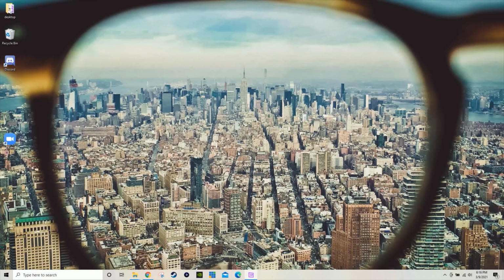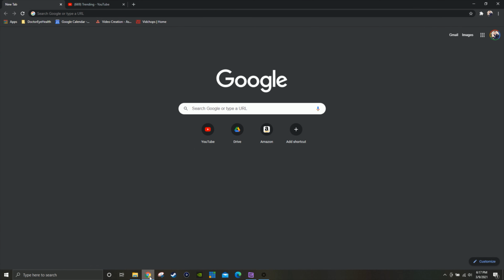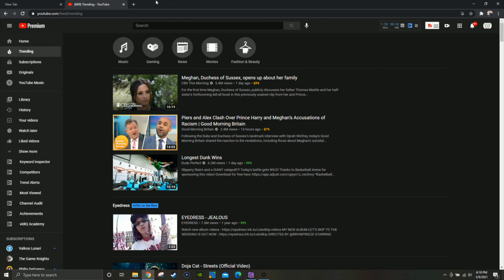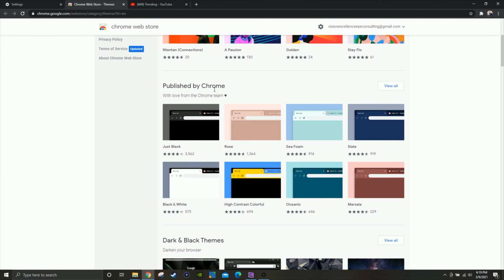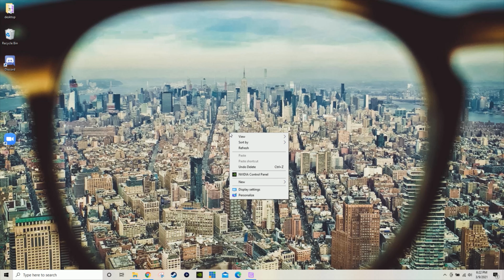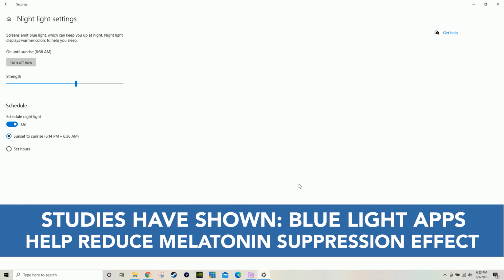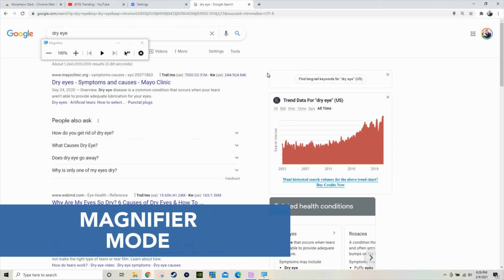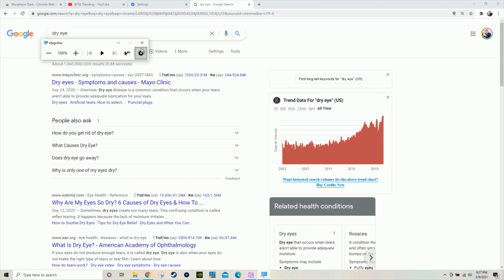Dark Mode for EYE STRAIN? - How to Enable DARK MODE on Windows 10 and Google Chrome Dark Mode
Feeling eye strain from being on the computer all day? Have you tried DARK MODE? Here I show you how to enable dark mode on Windows 10 and how to enable dark mode in Google Chrome.

Many people like to use dark mode on their devices as it can feel easier on the eyes.
While eye strain is caused by many things, the eyes may become more light sensitive with increased strain and that is where dark mode may be helpful for you.

0:00 - Dark Mode for Eye Strain
0:35 - How to enable dark mode on windows 10
1:17 - How to enable dark mode on Google Chrome
1:44 - How to enable dark mode in YouTube
2:15 - How to enable dark theme in windows 10
3:34 - How to turn on night light in windows 10
4:50 - How to magnify and invert contrast in windows 10

Turning on Windows 10 dark mode can reduce the screens brightness and may help for people who are very sensitive to the bright screen backlight and it also can help reduce on your devices power usage.
(It may also reduce your overall blue light exposure throughout the day)
If you turn on Windows 10 dark mode or activate windows 10 dark theme, I find that you usually don't have to know how to make google chrome dark mode, as it now automatically should detect the native dark mode and will switch on it's own. However, chrome dark mode can be toggled individually in the chrome settings as well on native apps such as YouTube on it's own. This allows for a great amount of customization.

I also show you how to quickly adjust the blue light mode in Windows 10 Night Light.

About this video: If you have been experiencing increased eye strain symptoms from being on digital devices, then you could have digital eye strain from computer vision syndrome. To help with these symptoms, In this video Dr. Allen shares how to enable dark mode in google chrome windows 10 and some other cool windows 10 features such as Night light mode to help with blue light from the computer screen.